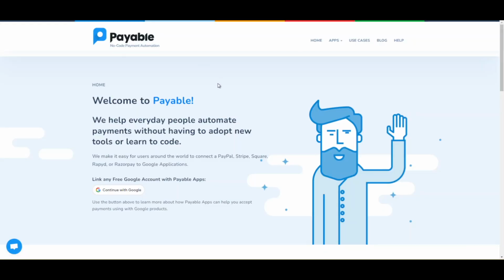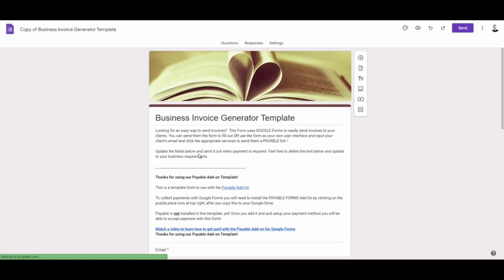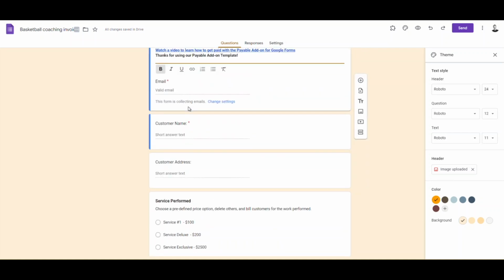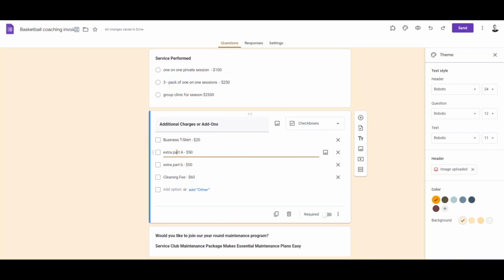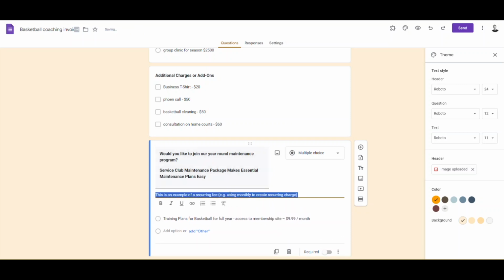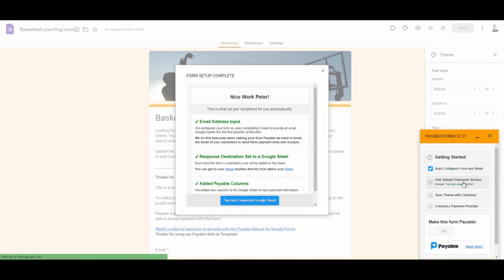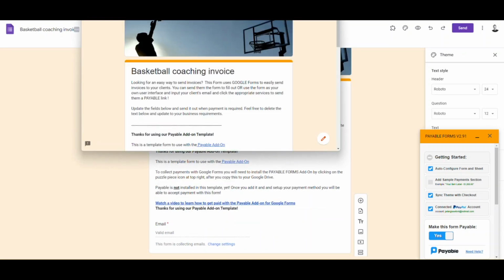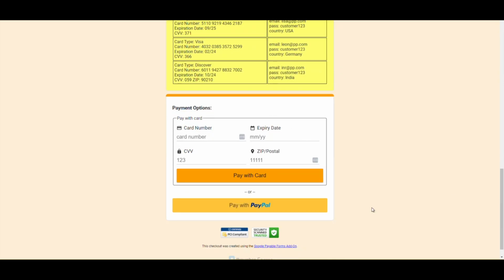Send Invoices + Get Paid with Payable Forms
The Google Add-On from Payable Forms allows you to create invoices you can easily send to clients, whether you're a coach, a contractor or a consultant. You can set your Form up so it can be both client-facing so your new customers can choose their options AND able to be sent from you to clients for a simplified checkout process.